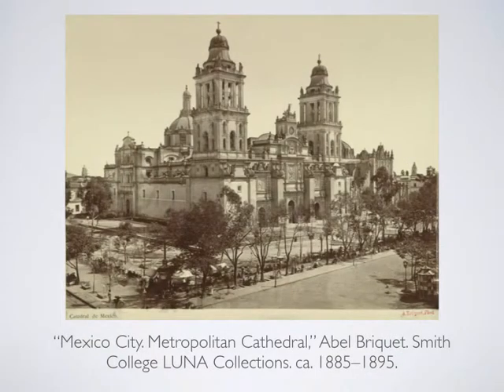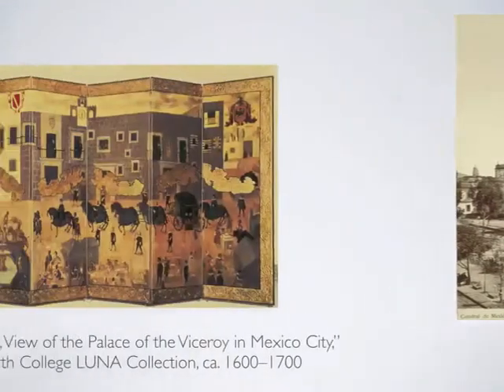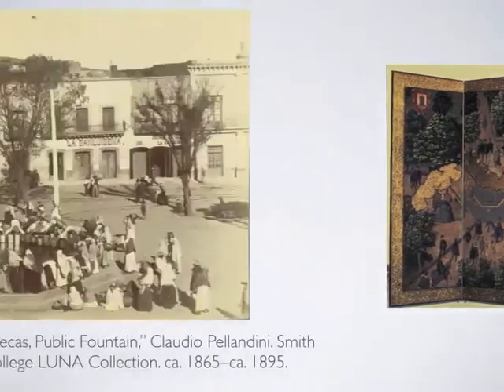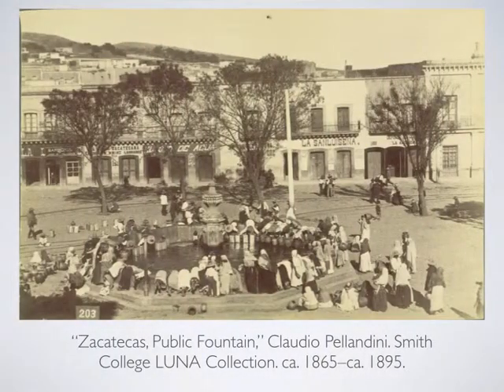The Space of Mexico City — Five College Digital Humanities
A lightning talk by Jeffrey Moro (Senior Post-Bac, 5CollDH), a collaborator on The Space of Mexico City, a Five College Digital Humanities project exploring born-digital research and undergraduate pedagogy.

Learn more about the project and Five College Digital Humanities